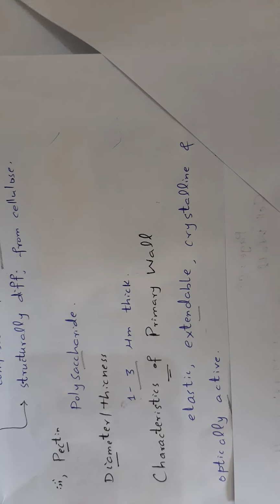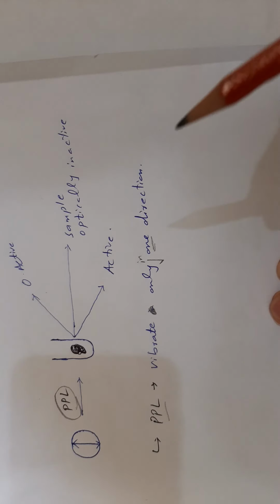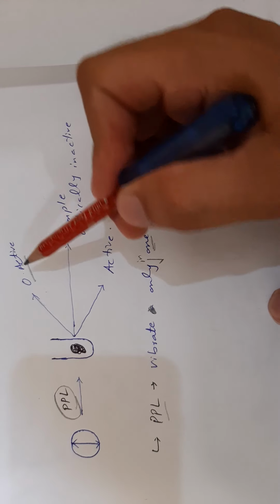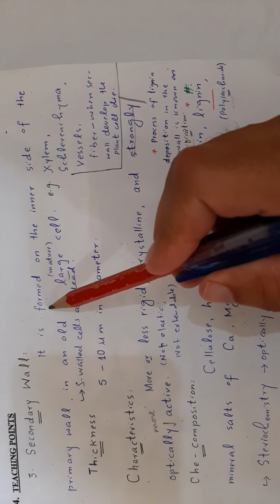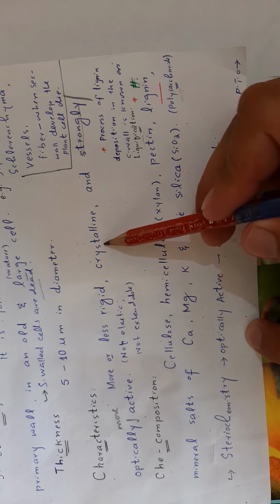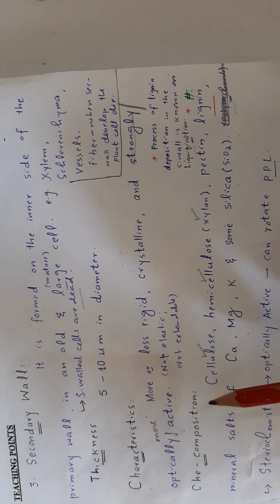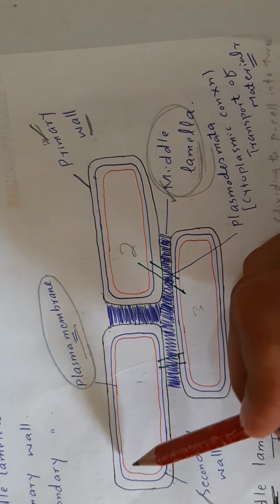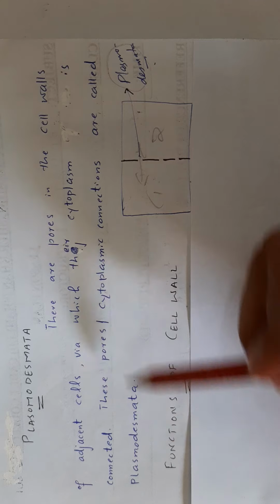Cell Wall Part 02